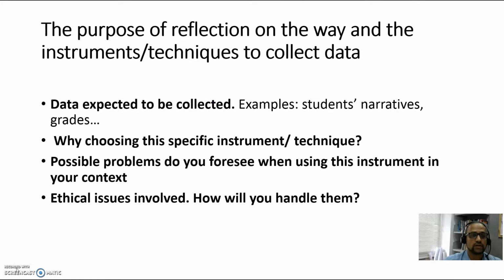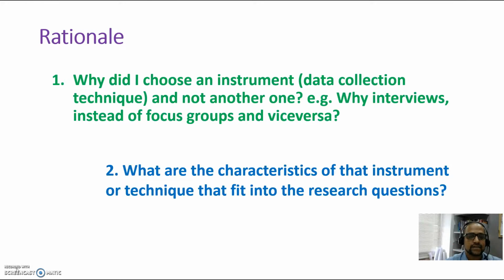Rationale of instruments/data collection techniques